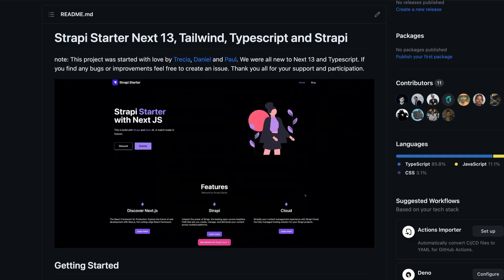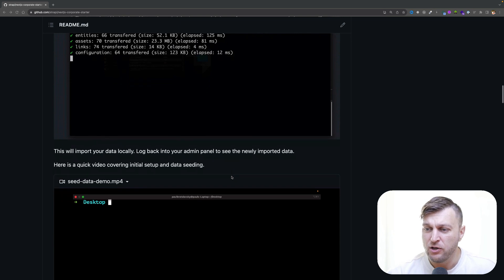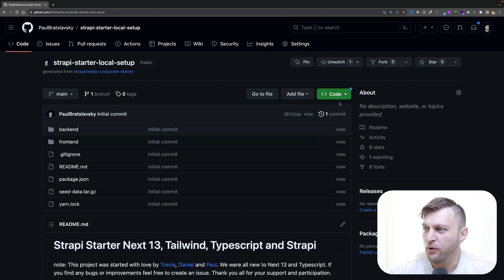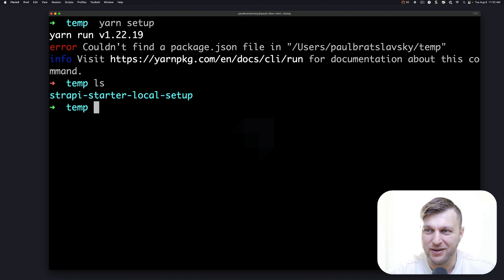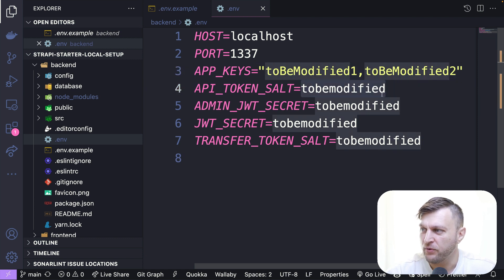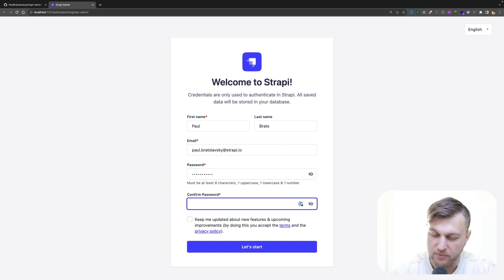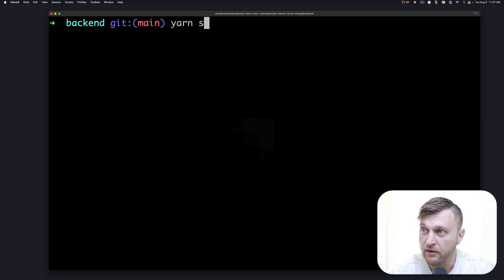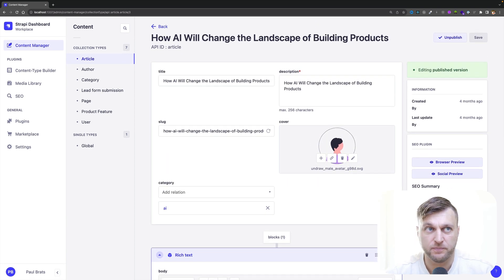Getting Started With Strapi And Next 14 Starter: setting up Strapi locally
Let's look at how to get started with the new Strapi & Next 14 Corporate Starter Website.

In this series's first video, we will start by setting up our Strapi project locally on your computer.

The following video will cover how to  set up our front-end powered by Next 14

It is going to be fun.

Chapters
00:00 Introduction
01:03 Cloning the Strapi starter project
02:00 Running the initial setup command
02:35 Adding the environmental variables
03:16 Starting our Strapi Project
04:00 Seeding data via the import command
05:29 Recap and up next